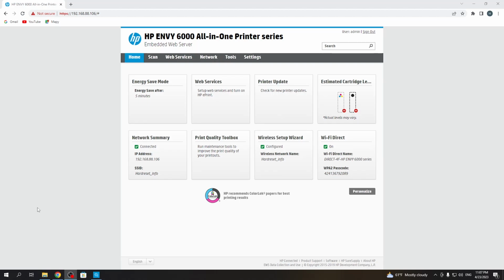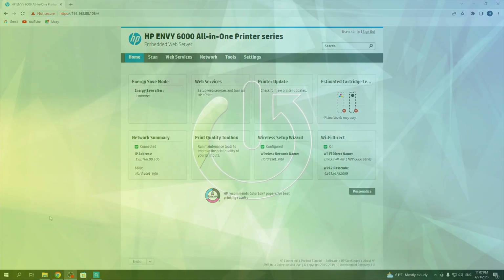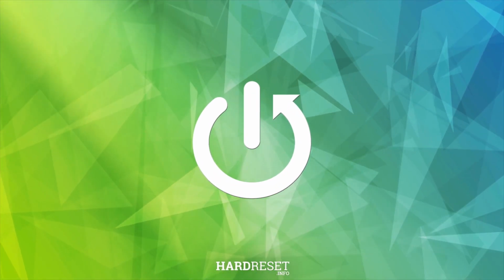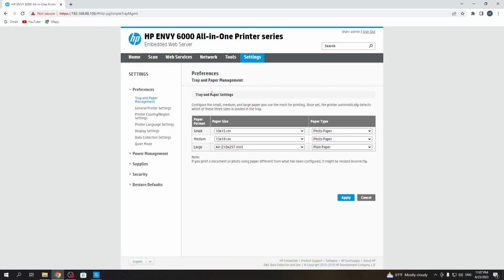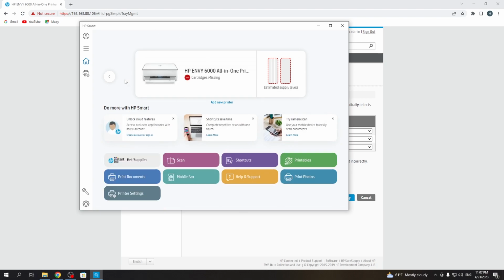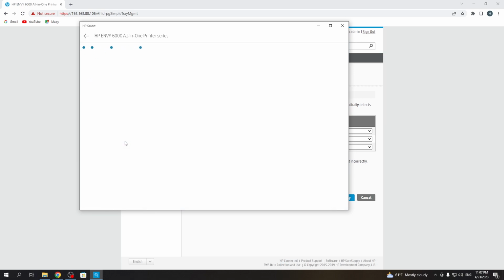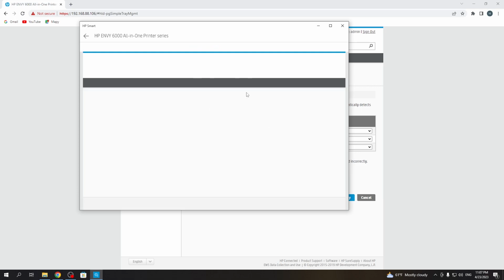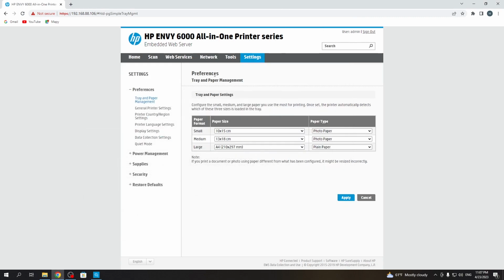How to check Wi Fi Direct name and password on HP envy 6000 series printer / Wi-Fi Direct SetUp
More information about your device you can find here: hardreset.info

This YouTube tutorial provides a step-by-step guide on how to check and change the Wi-Fi direct name and password on the HP ENVY 6000 series printer. The video shows how to access the printer's settings and navigate to the "Wi-Fi Direct" section where you can edit the name and password of your wireless connection. It also explains how to use the Wi-Fi direct feature to print from your mobile devices without a router or network. Whether you're a new HP ENVY 6000 series user or just need a refresher on how to manage your Wi-Fi direct settings, this tutorial is a helpful resource.

How to Check and Change Wi-Fi Direct Name and Password on HP ENVY 6000 Series Printer?
How to Edit Wi-Fi Direct Settings on HP ENVY 6000 Series Printer?
How to Print Wirelessly with Wi-Fi Direct on HP ENVY 6000 Series Printer?